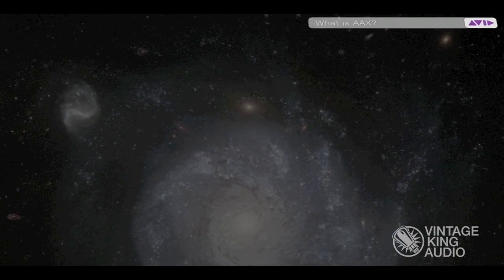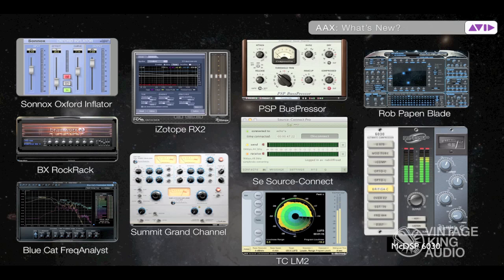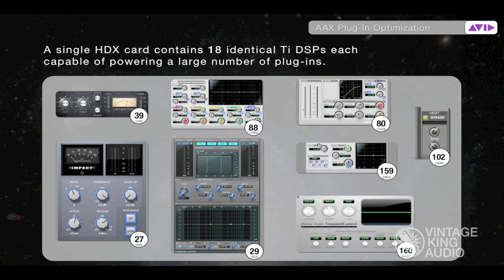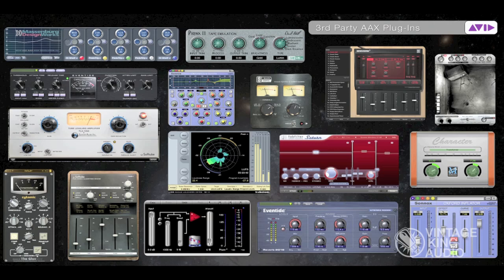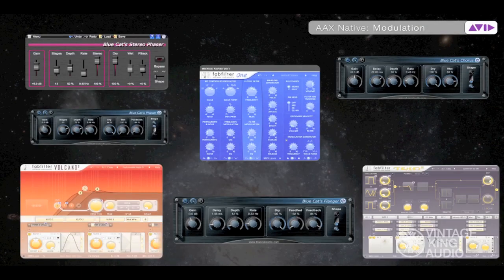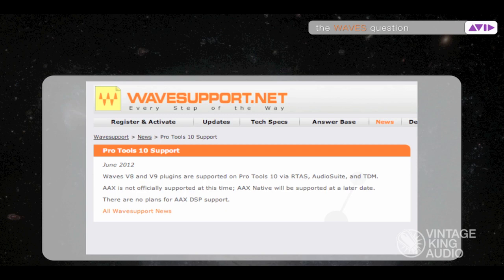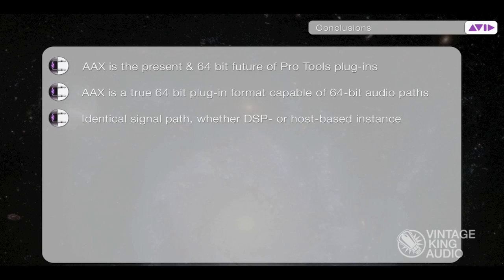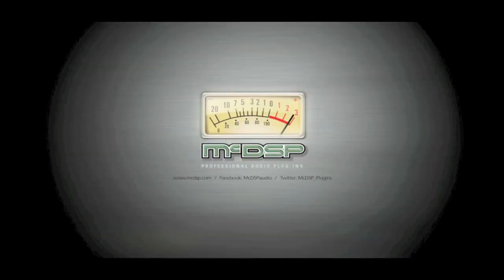AVID AAX Demystified | VK POST | VintageKing.com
With Pro Tools 10 came a brand new plug in format, AAX. Join your friends from Vintage King Audio & AVID for aa informative video explaining why Avid chose to make this transition, and what the implications are for your existing TDM and RTAS plug in collection, your workflow, and the future of Pro Tools.